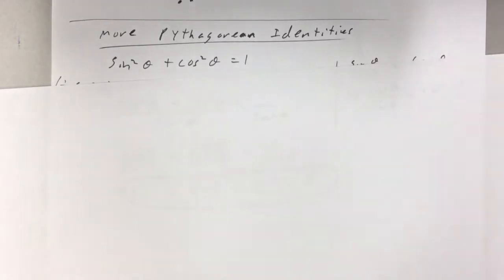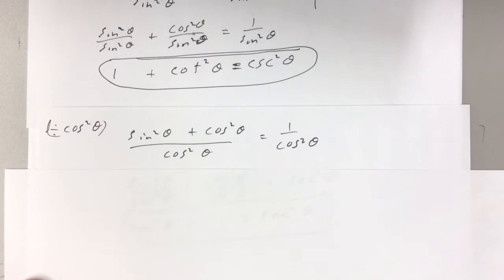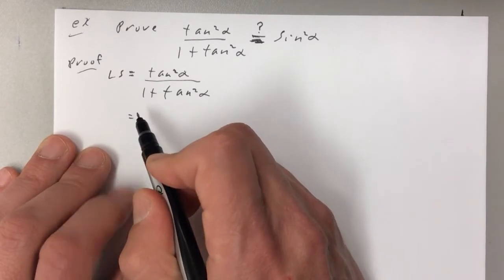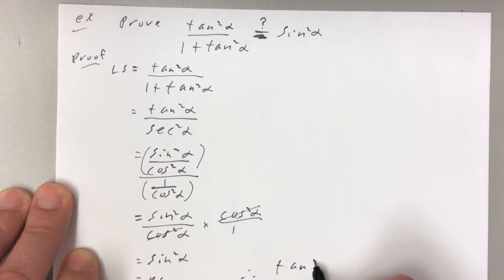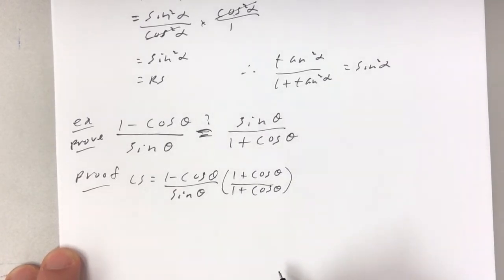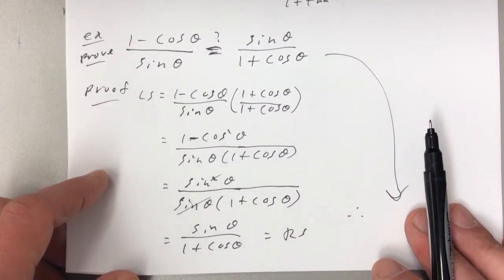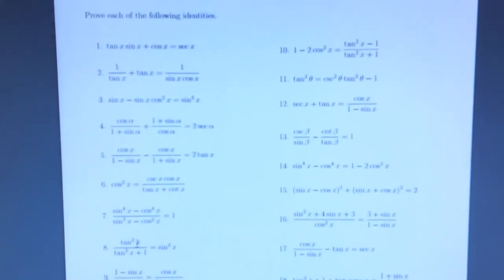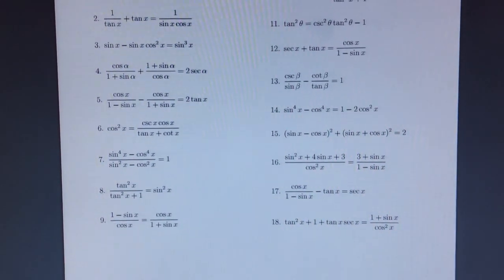Trig Identities part 2